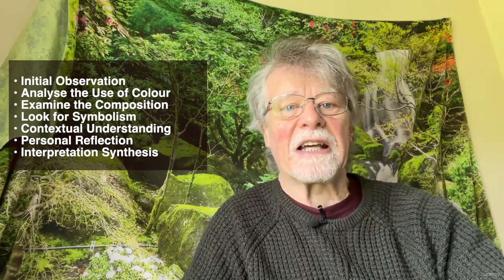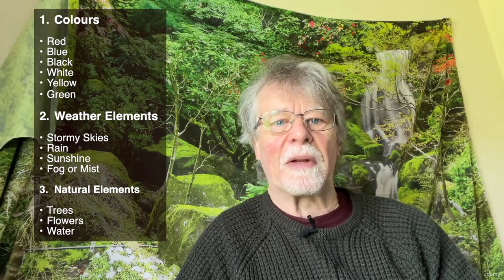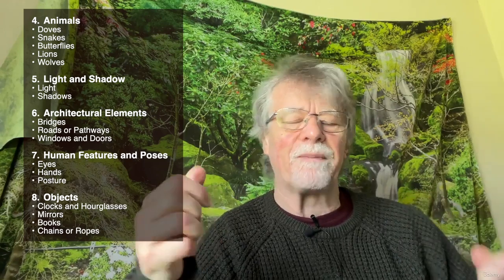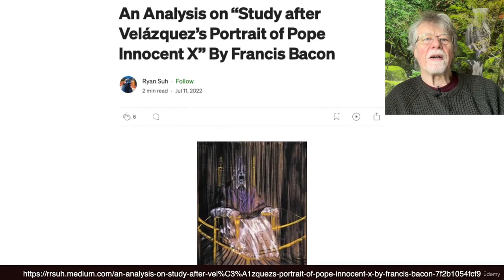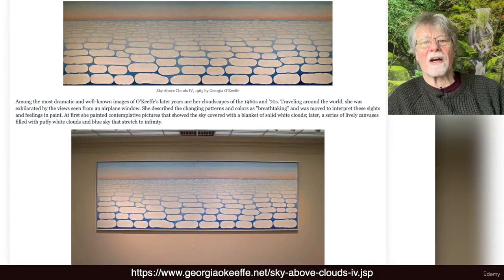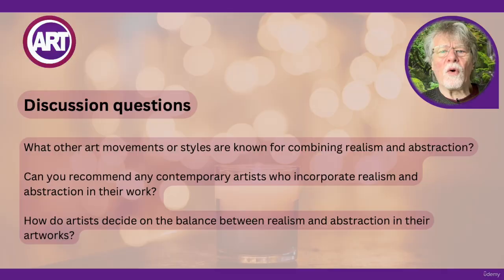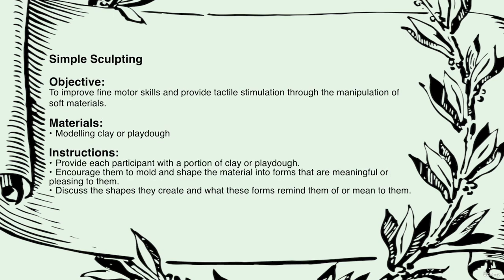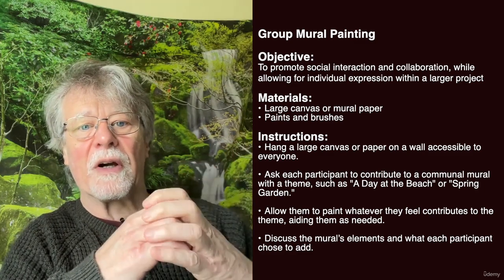Interpreting emotions and memories in art